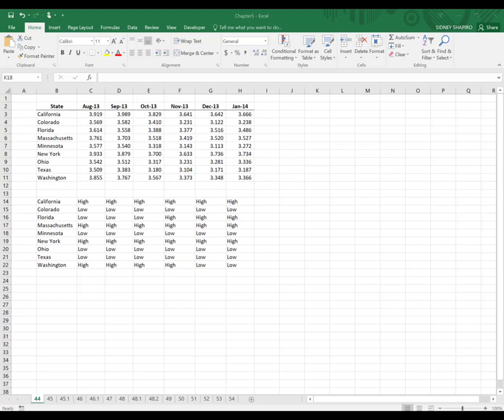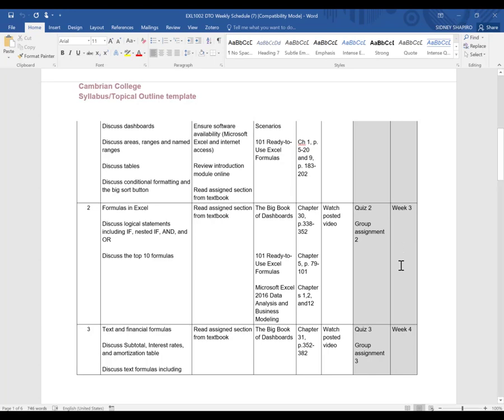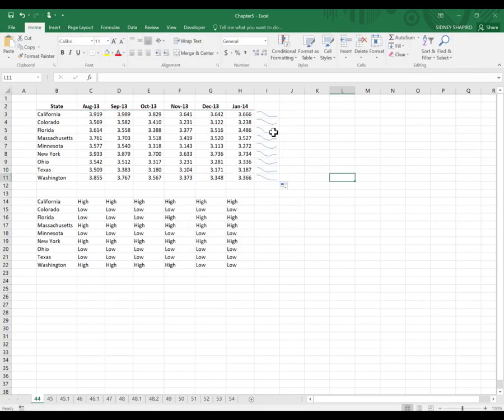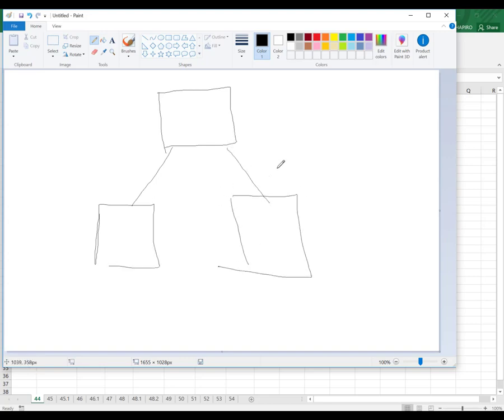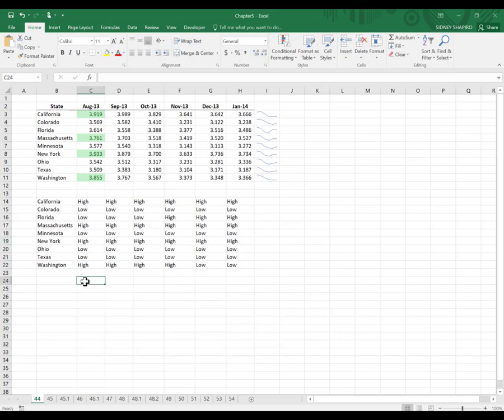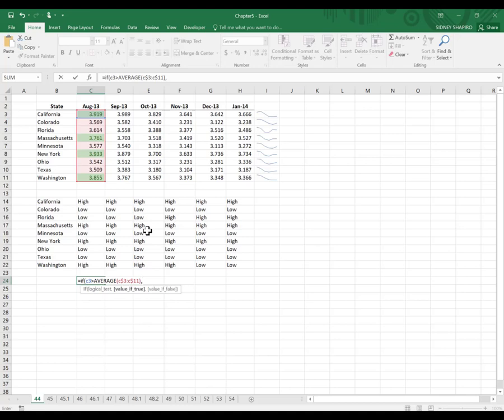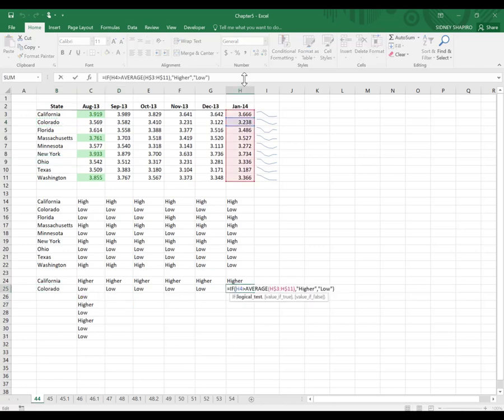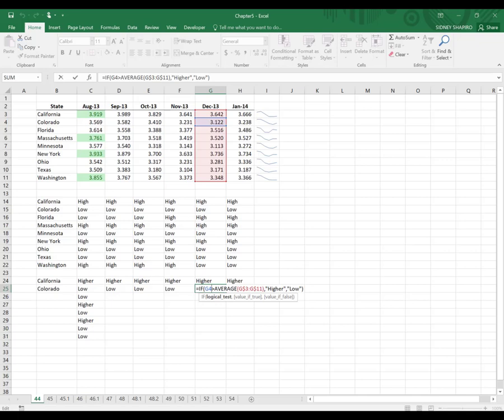Module 2 Intro EXL1002